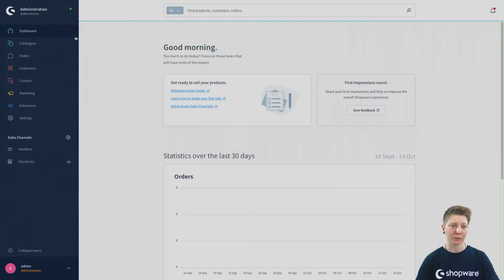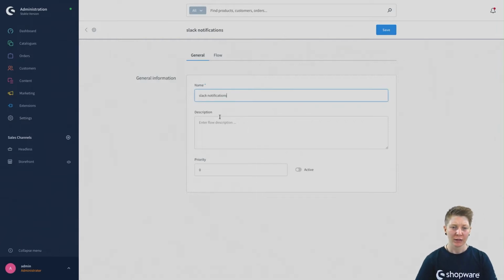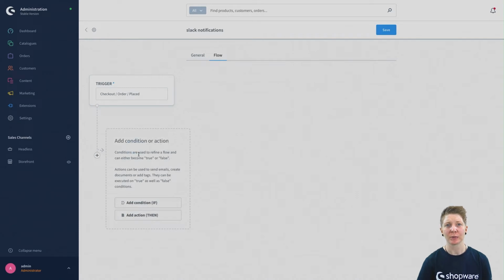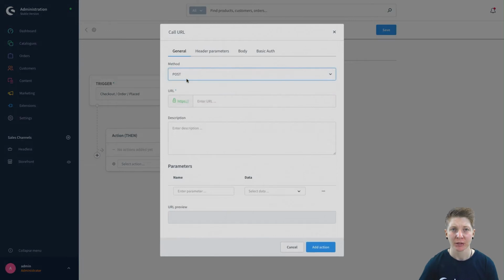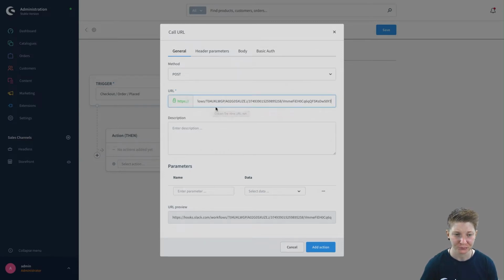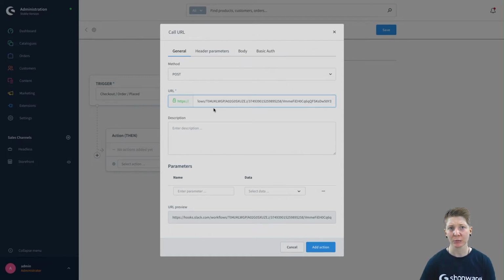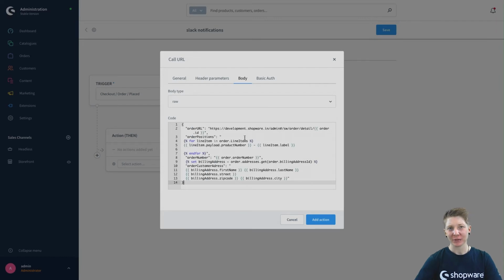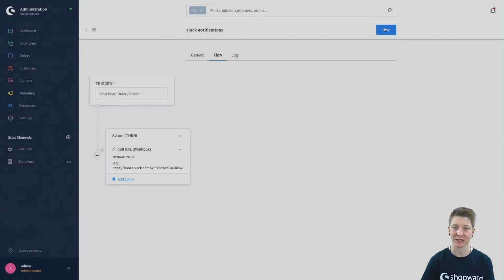Connect Slack with Shopware 6 (Flow-Builder Tutorial EN)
In this video we show you how you can connect Slack & Shopware 6 with the help of the flow builder in order to have new orders displayed in a Slack message.